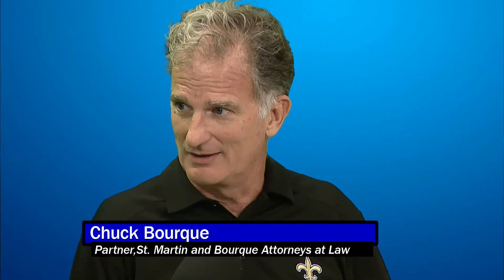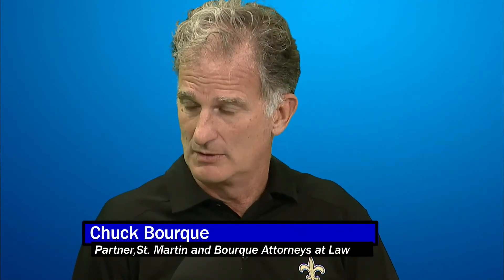Bayou Time News 9/9/2021 - Panel Discussion on Insurance Claims Part 3